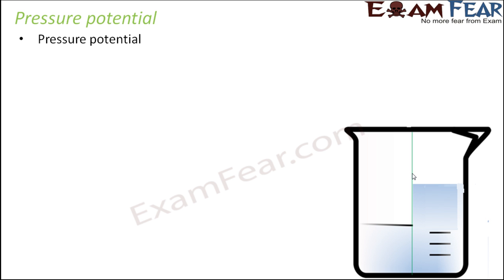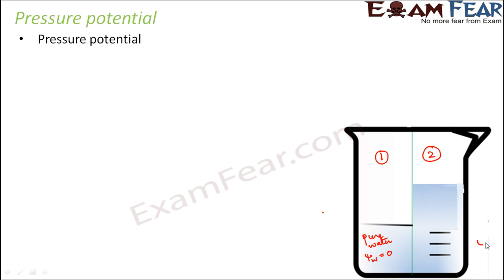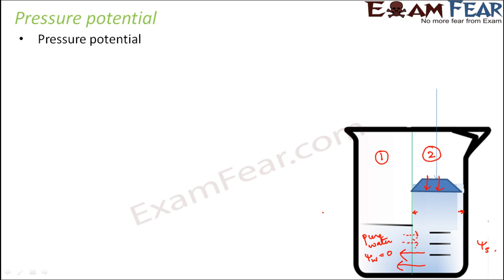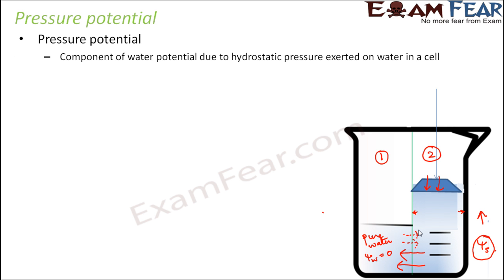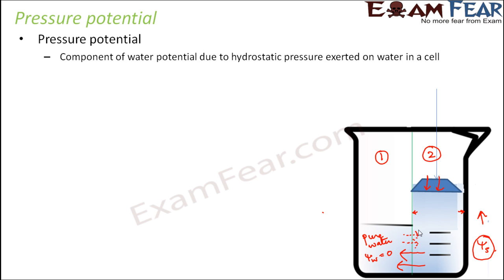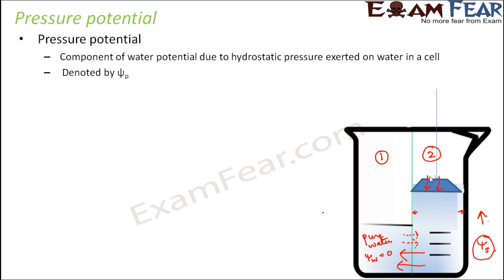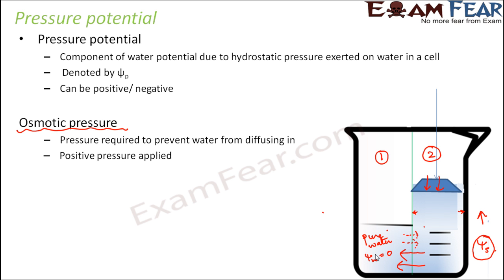Biology Transport in Plants part 8 (Pressure potential) CBSE class 11 XI